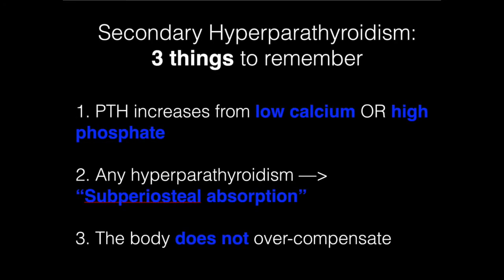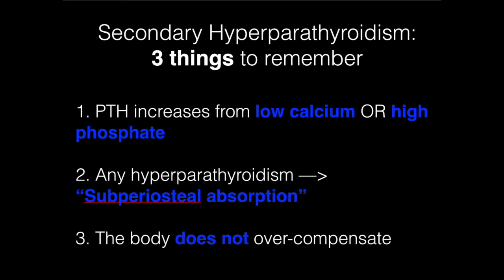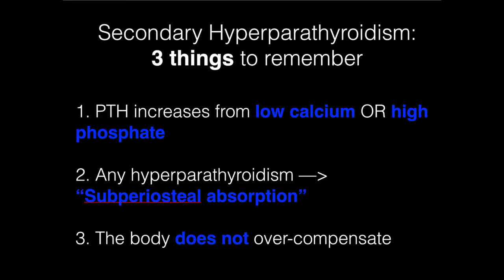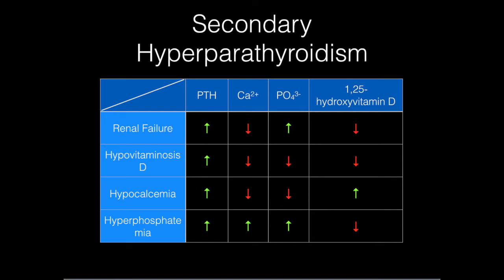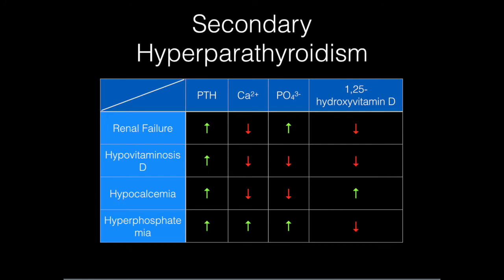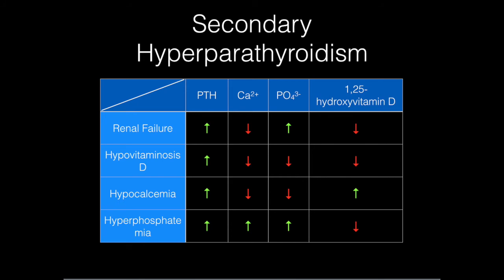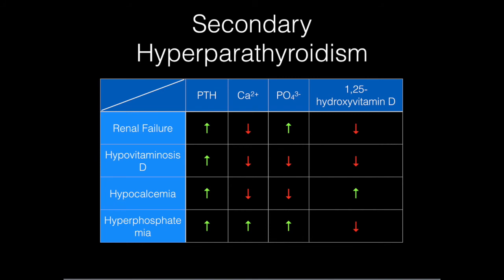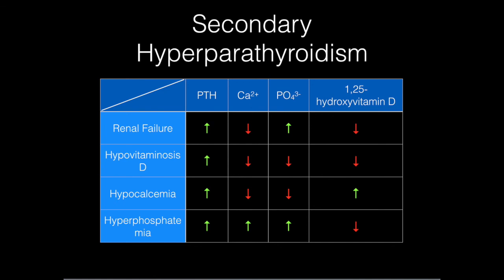Step 1 Endocrine: Secondary Hyperparathyroidism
This video is on secondary hyperparathyroidism -- the different types and the lab values differentiating them.